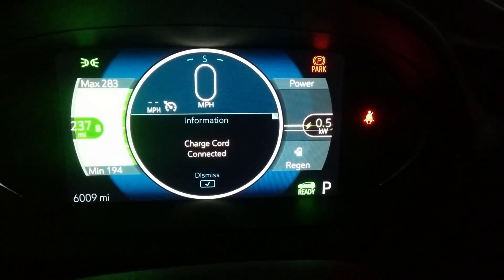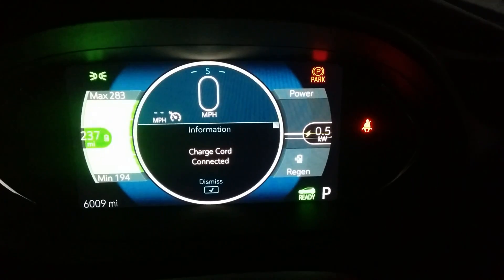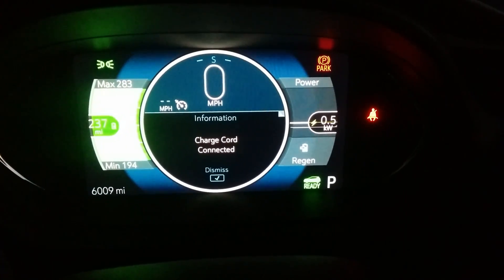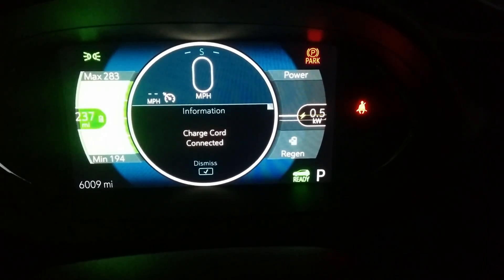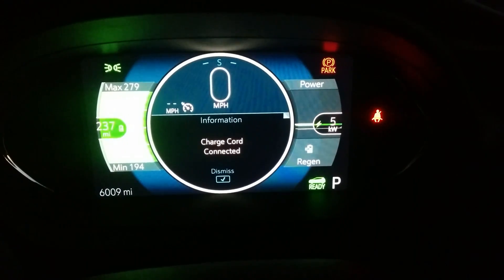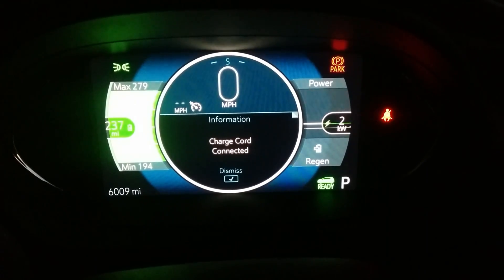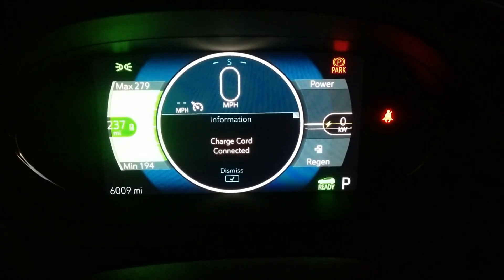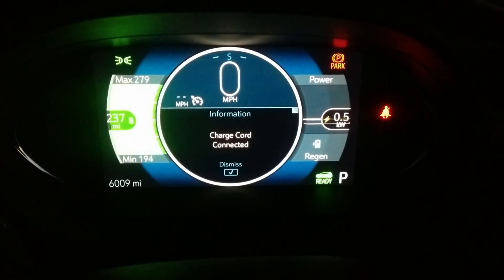Chevy Bolt EV Topping Off the Battery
Chevy Volt owners discovered a trick to "top off" the battery past 100% available SOC. It looks like the Bolt EV might have a similar system.